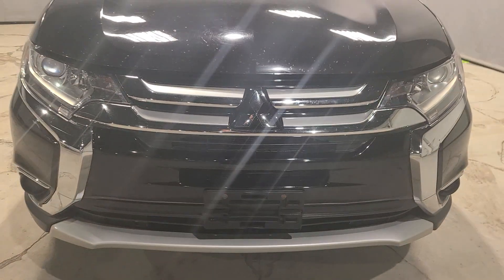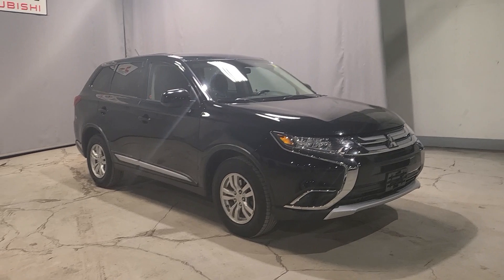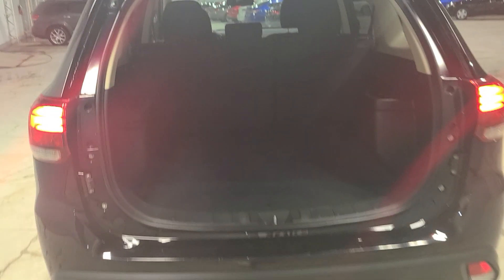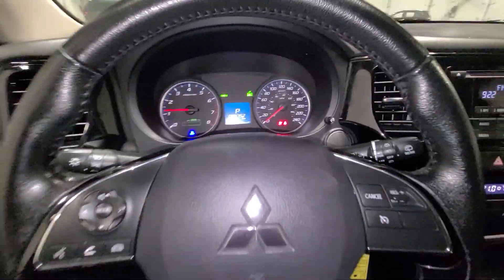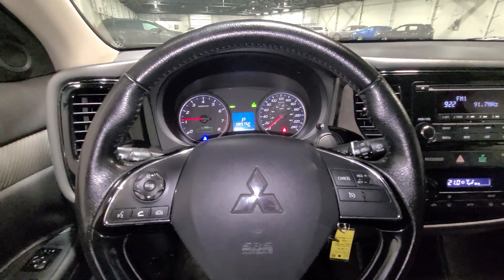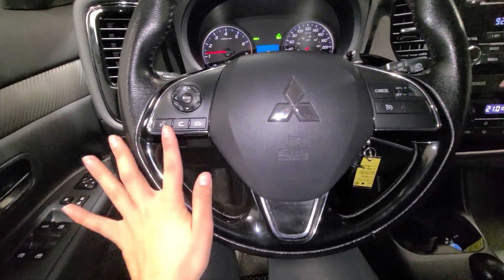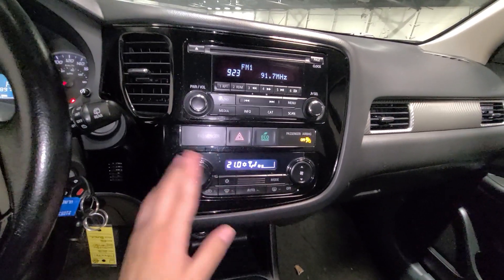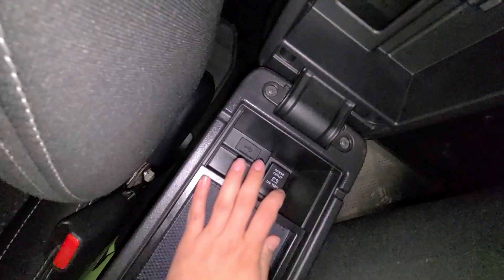Our beautiful 2016 Mitsubishi Outlander Es S-AWC!!!! Only 89,755km!!